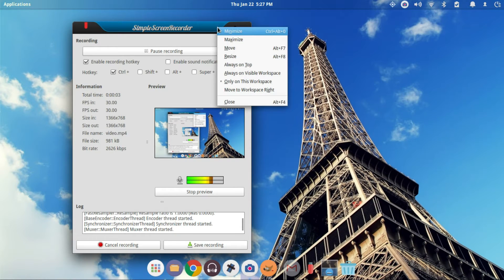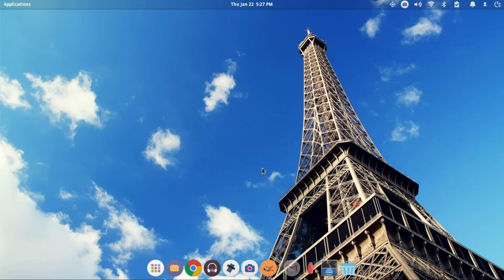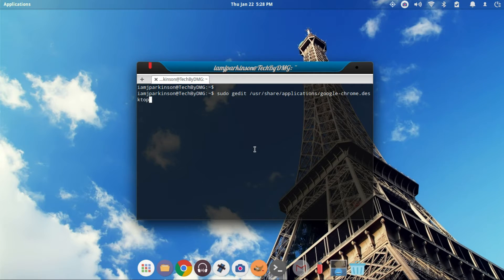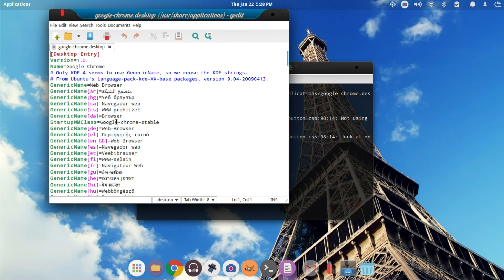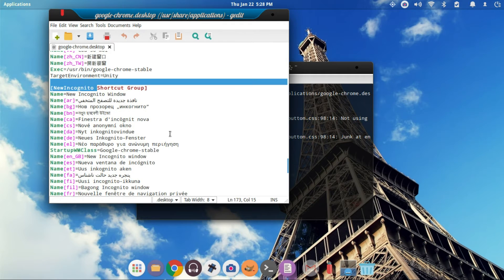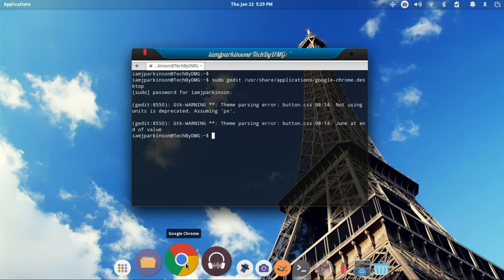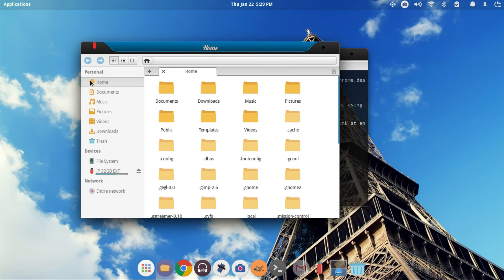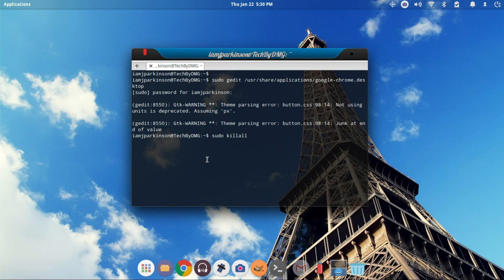Elementary OS 101: Fixing The Duplicate Chrome Icon On Docky & Plank-TechByDMG.com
The double icon that happens on both Docky and Plank with some Elementary OS installations is easy to fix when you know where to go. Here is a quick guide to get that done, you will need a few things firsts, like a text editor(Gedit) and the command string. Follow the instructions below and follow the video above to help guide you through the process.

Install Gedit with the Following command via Terminal:

sudo apt-get install gedit

Then type or copy and paste the following,

sudo gedit /usr/share/applications/google-chrome.desktop

then add the following line to all 3 sections like I showed you in the video,

StartupWMClass=Google-chrome-stable

Finally save the file and kill your docky or plank with one of the following commands in the Terminal,

sudo killall docky
or
sudo killall plank

If you are using Docky, then you will need to go into your home folder with a file browser, press Ctrl H, open the .cache folder, then the docky folder and delete the cache file inside.

Reboot you PC and start either Plank or Docky manually if they did not do so automatically.

DONE.